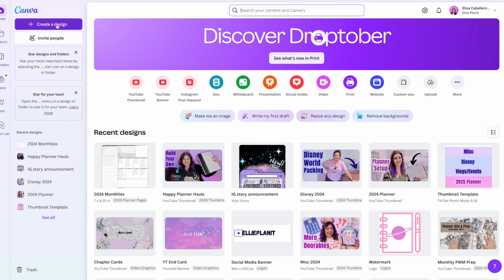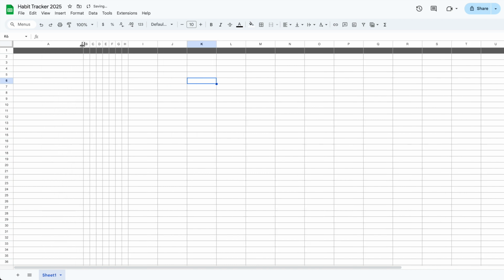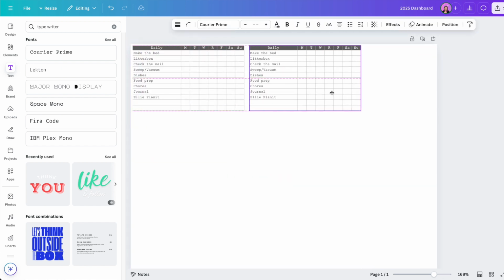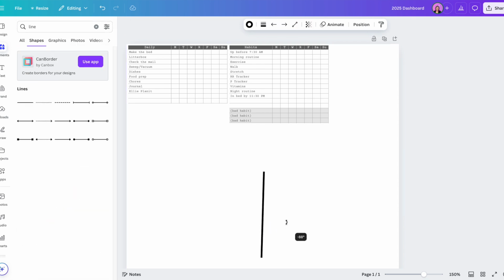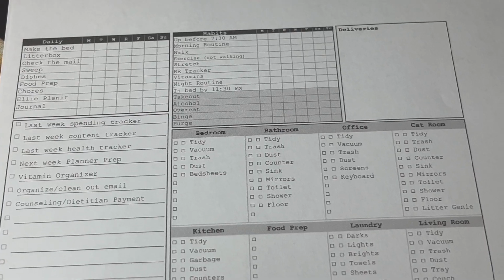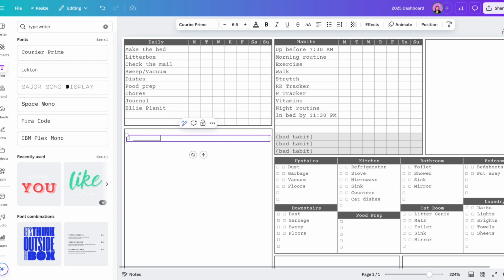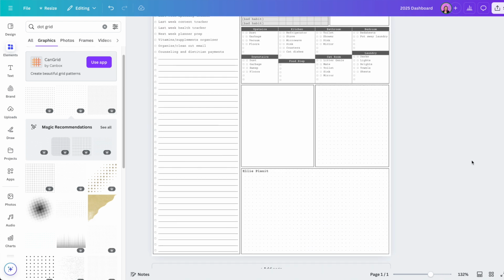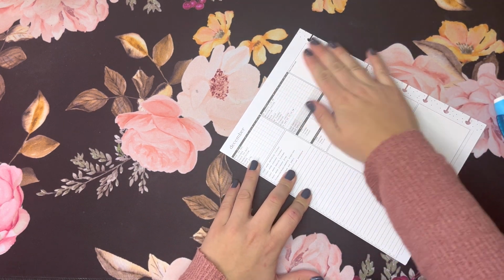Designing a new planner dashboard in Canva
I love using a classic sized Happy Planner for functional planning. But, the dashboard that comes with the planner doesn't fit my needs as well as it could. So, I create my OWN dashboard! The version I've been using lately has gone through a lot of updates, copy/pasting, and reformatting. So, I decided to start a new dashboard from scratch!
I'm using Canva Pro (with a little help from Google Sheets) to build my new dashboard. But, I'm certainly no "pro" at Canva! I still have a lot to learn about creating dashboards, but I'm really happy with the result.

Happy Planner used: 2023 Happy Planner x Spoonful of Faith Beautiful & Brave Frosted Planner  - Classic Dashboard Layout - 18 Month

—— CHAPTERS ——
0:00 Intro
01:32 Habit Trackers
04:48 Chores List
07:17 Filling Up Space
8:27 Remaining Sections
10:25 Screen → Paper